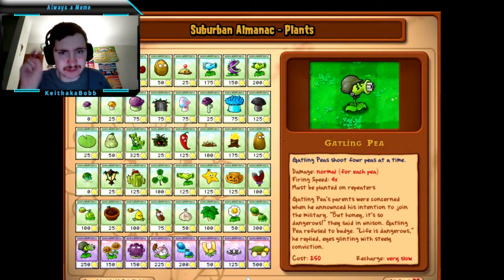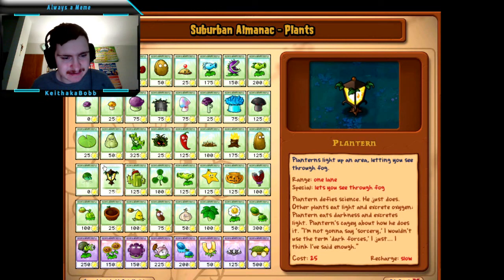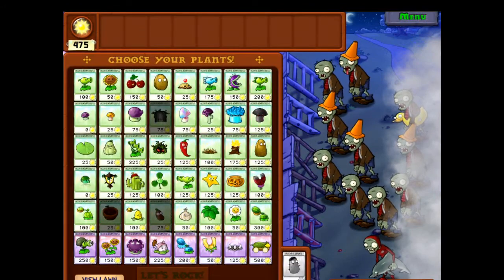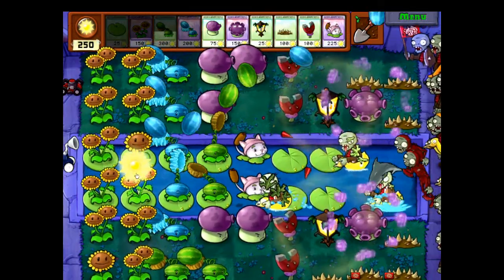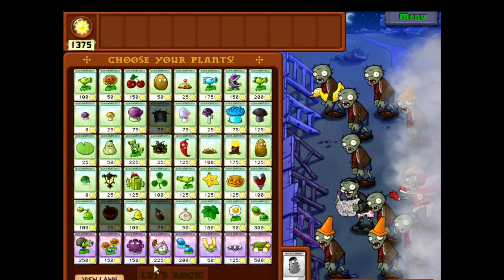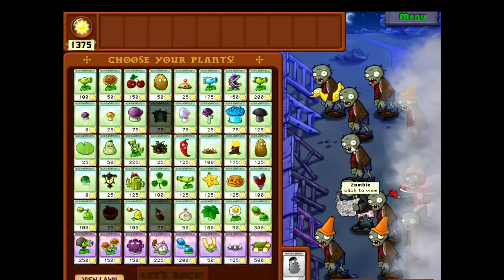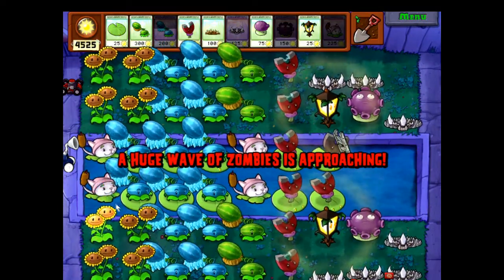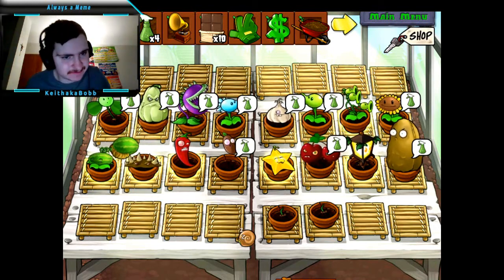Only Upgradable Plants PVZ Challenge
Hey Bobbers! This challenge is that I can only use plants that are used to upgrade them. We are also doing this in survival Fog hard, so no puff-shrooms.

Associated channels:-

Banner in video is made by Latefilms